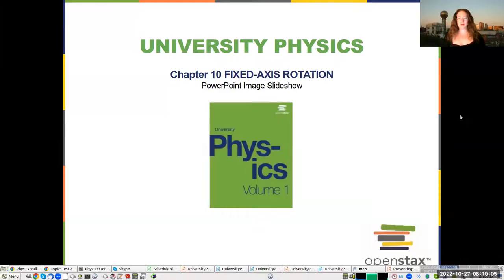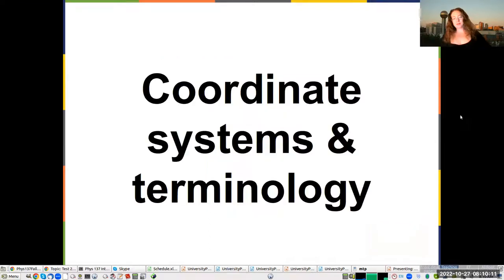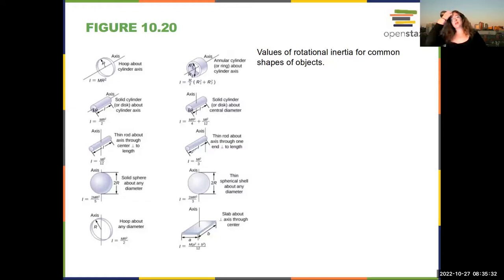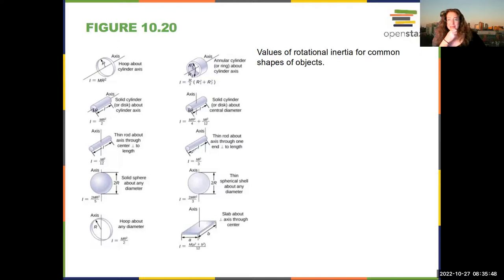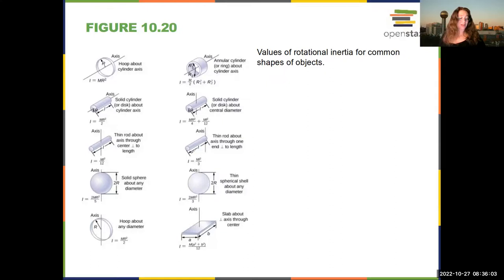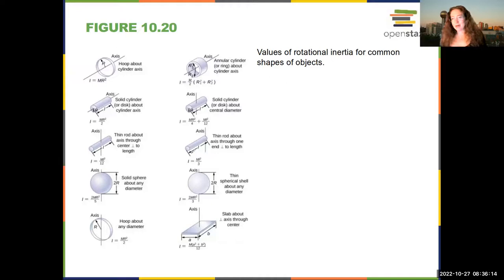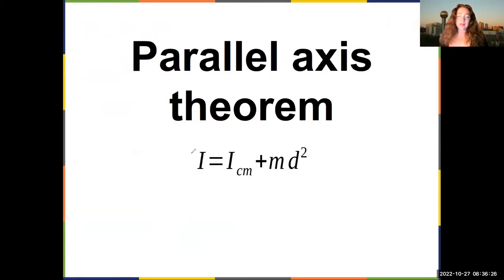Intro Physics Chapter 10 Fixed Axis Rotation - Part 1